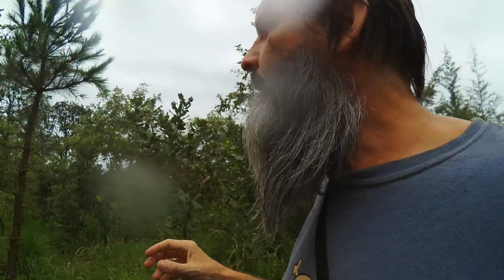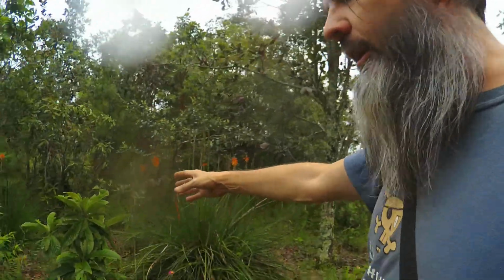Designing the cedar circle and view garden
Fire circles. Campfires. Groundcovers.
The View Garden.
Hawthorns
Grafting